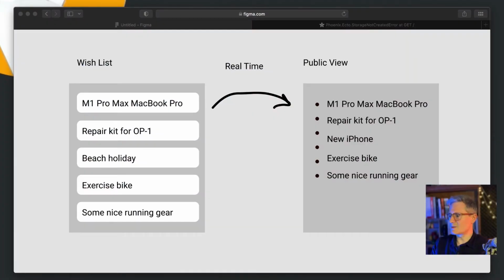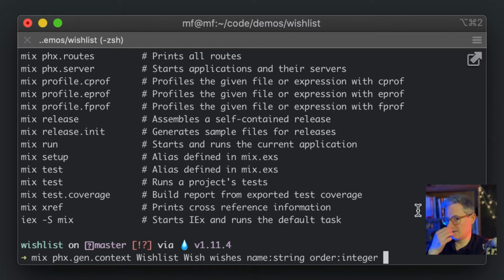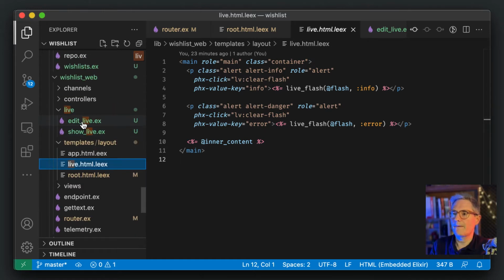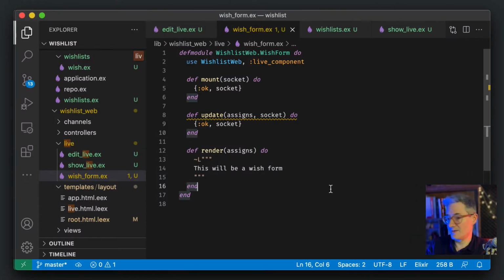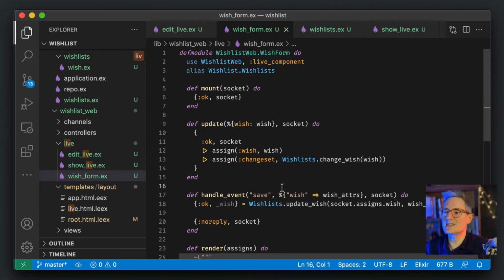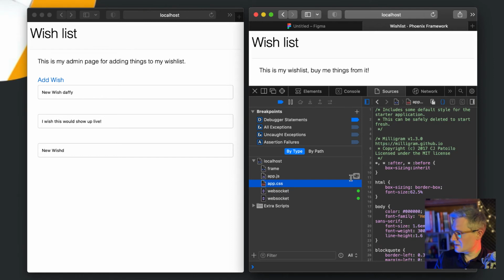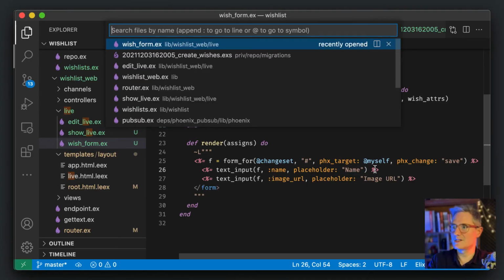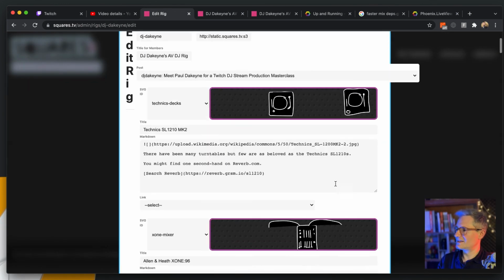Pragmatic Forms with Phoenix Live View - Michael's Weekly Show & Tell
Here are some practices I've developed for working with Phoenix LiveView and PubSub in the easiest way possible. Sorry for the dodgy mic audio - this is my first one like this!
I have a (possibly rough) blog post to accompany this

on Dec 3 2021. Come and follow me to catch the next one!